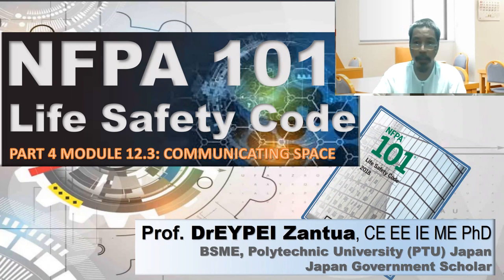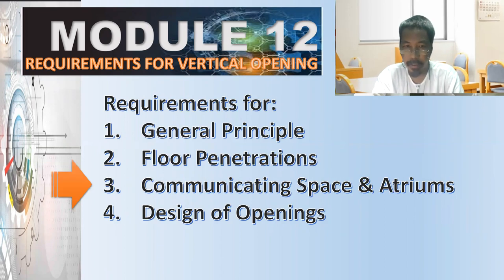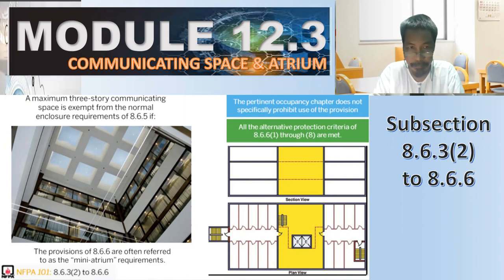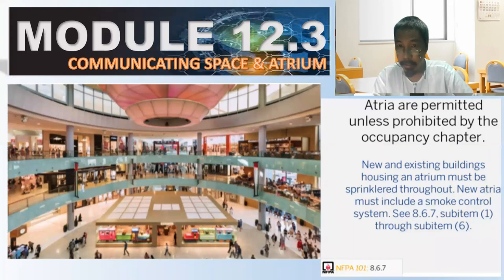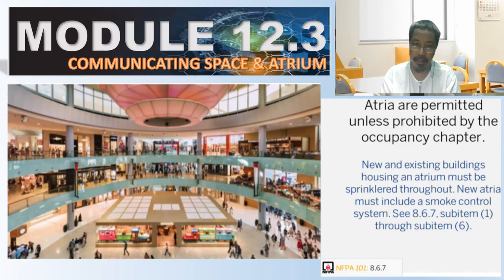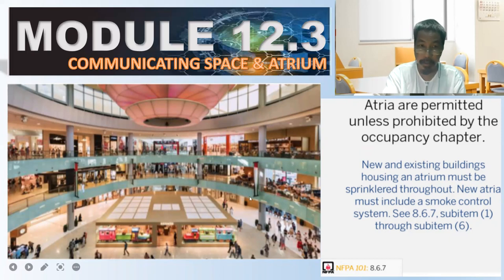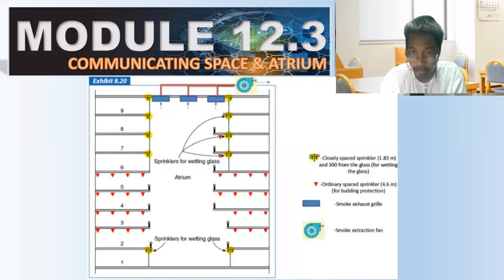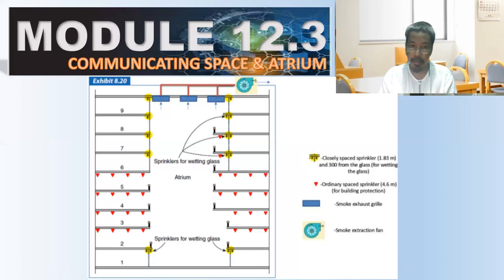COMMUNICATING SPACE - NFPA101 | Vertical Opening: Module 12.3 [ Reference CODE by RA9514 - IRR2019 ]